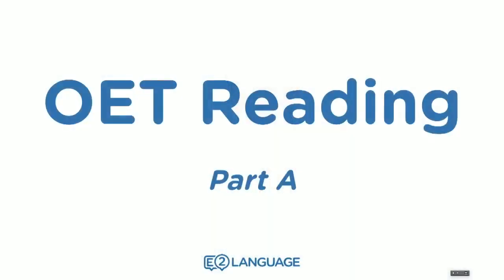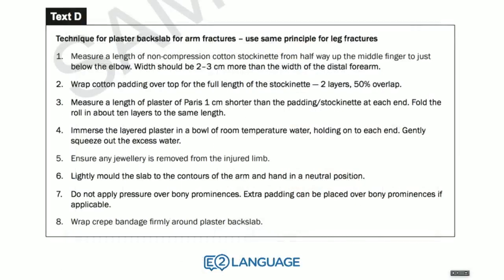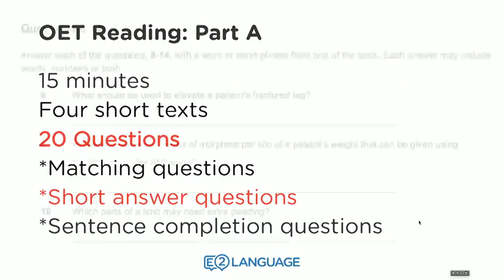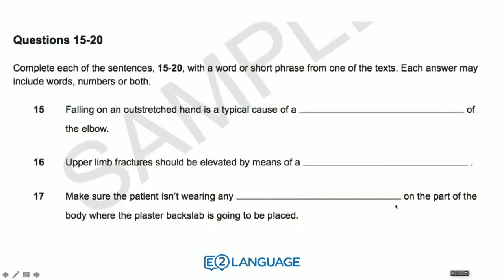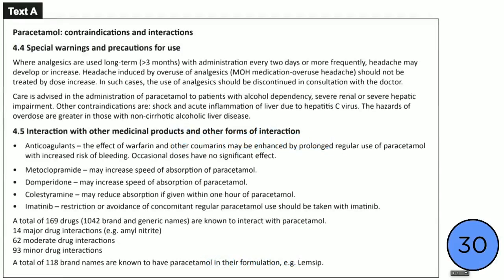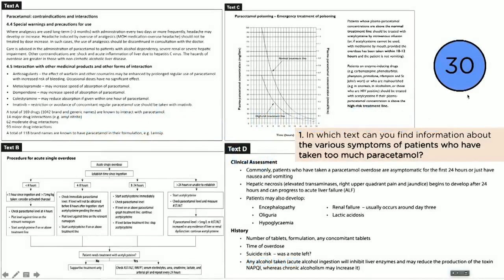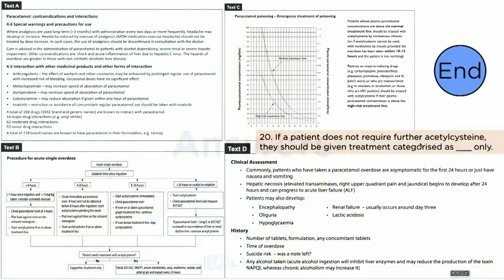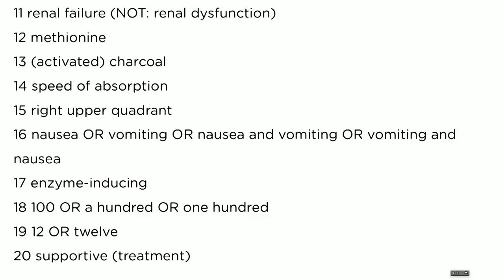OET Reading part A